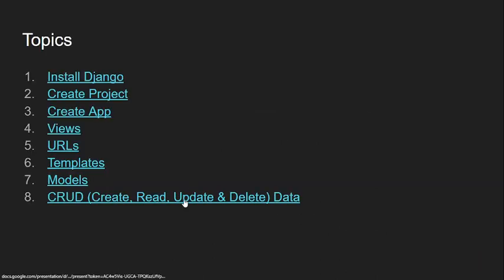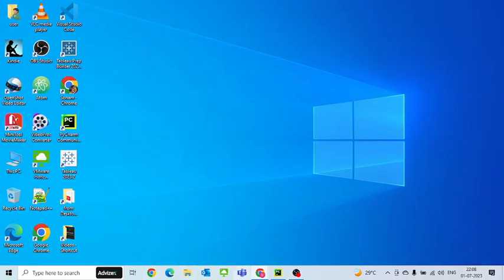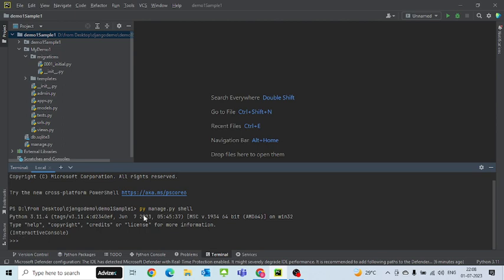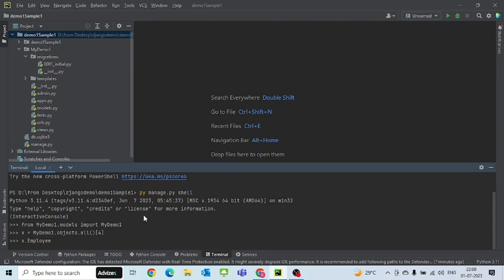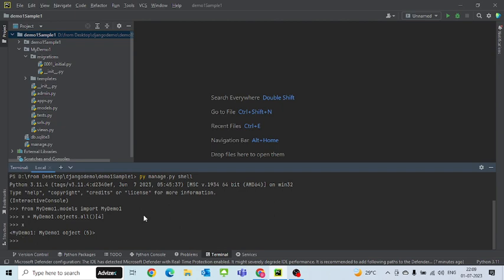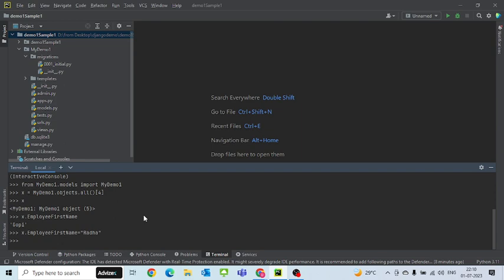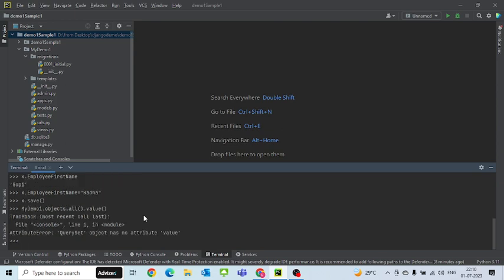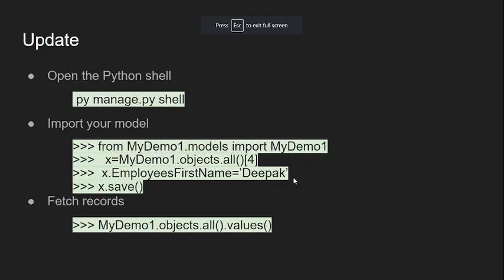DJ 008 Django CRUD Update